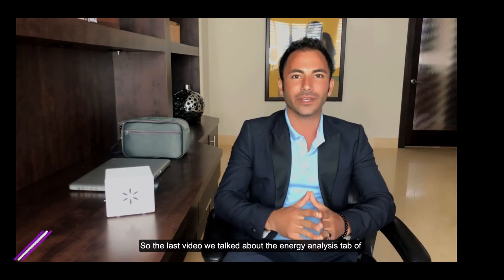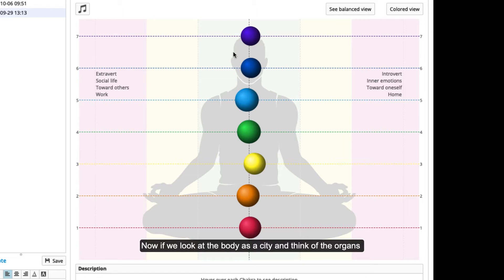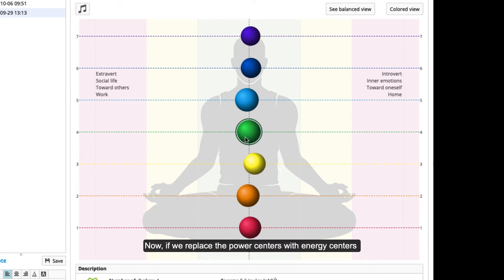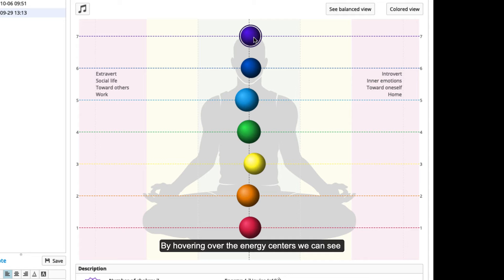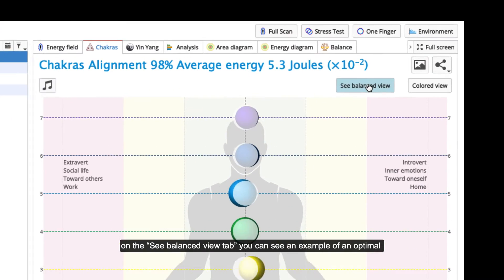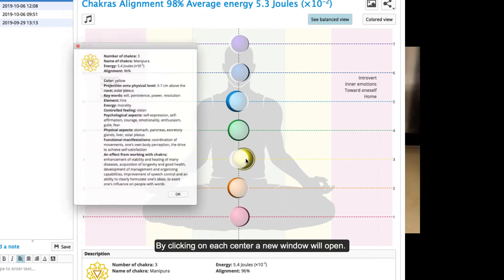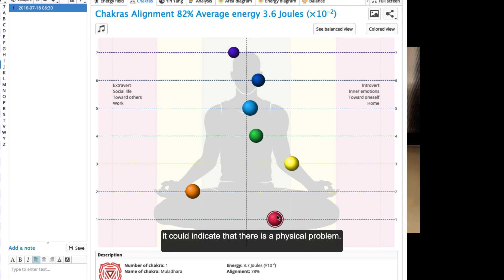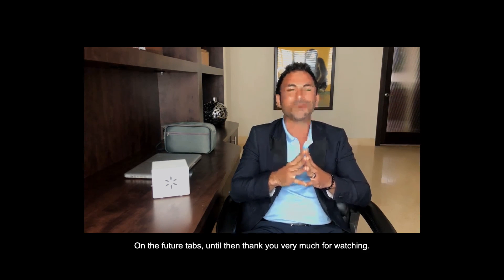Chakra Tab Explained in Bio-Well Energy Monitoring Device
🩸Order a Bio-Well device at ⬇️
The video you see above is about a new scientific device called Bio-Well used to monitor wellness and energy of a person. The science is based on Kirlian photography and Chinese Medicine.
In this training video, I will go through the Chakra tab in the Bio-Well software and explain the importance of the information collected in this window of the Bio-Well software.